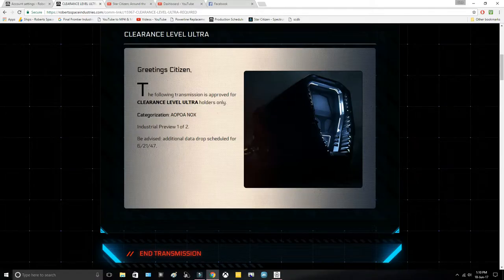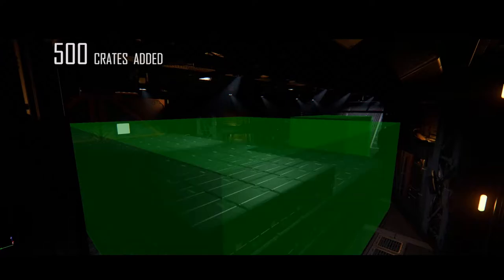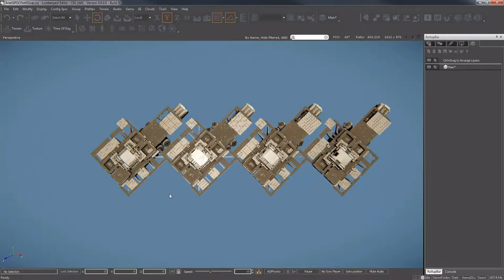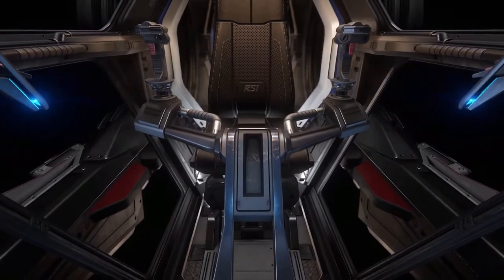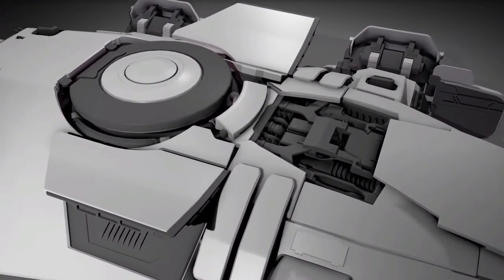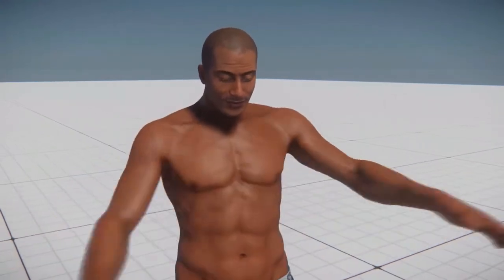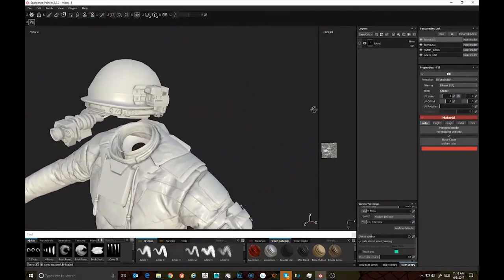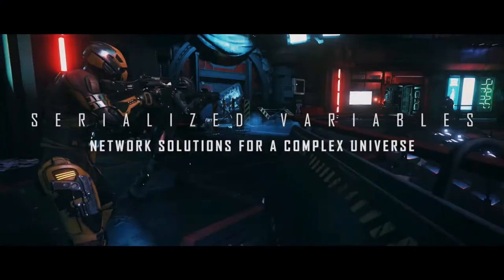Star Citizen: Xi'an Nox Concept Sale, Cargo Grid Completion, Terrapin update + More